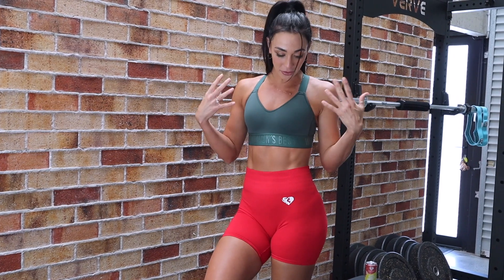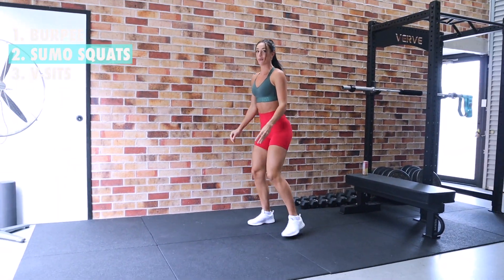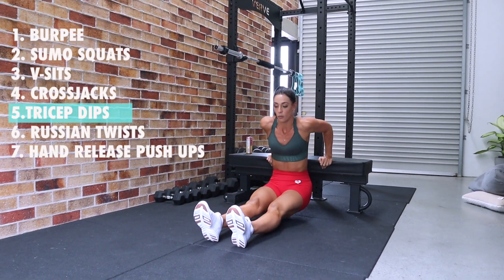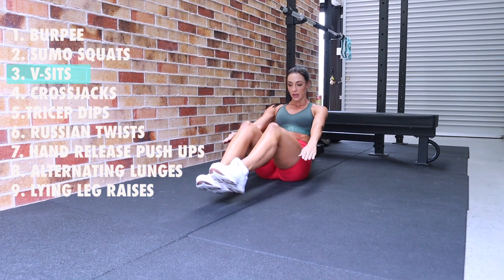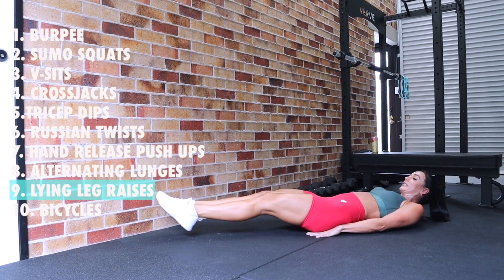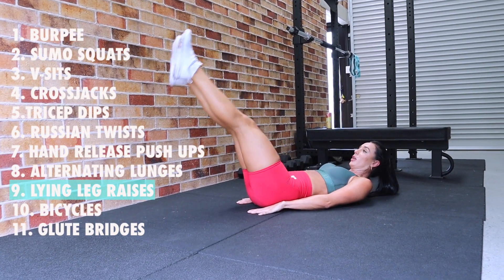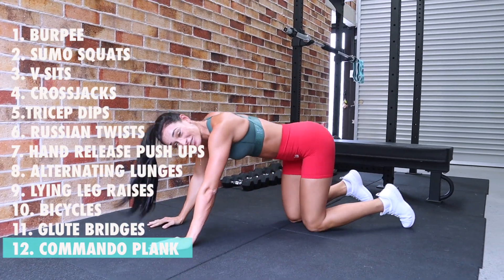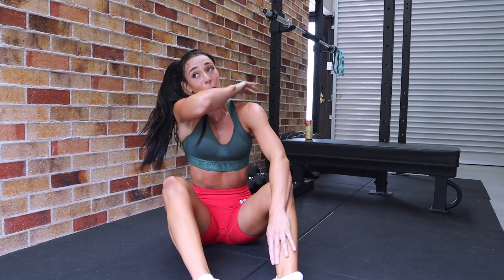Follow Along HIIT WORKOUT - 12 Days Of Christmas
ACTIVEWEAR: HOLD SPORTS BRA in Jungle Green & POWER SEAMLESS CYCLING SHORTS in Red

WORKOUT: 12 Days Of Christmas

1. BURPEE
2. SUMO SQUATS
3. V-SITS
4. CROSSJACKS
5. TRICEP DIPS
6. RUSSIAN TWISTS
7. HAND RELEASE PUSH UPS
8. ALTERNATING LUNGES
9. LYING LEG RAISES
10.BICYCLES
11. GLUTE BRIDGES
12. COMMANDO PLANKS